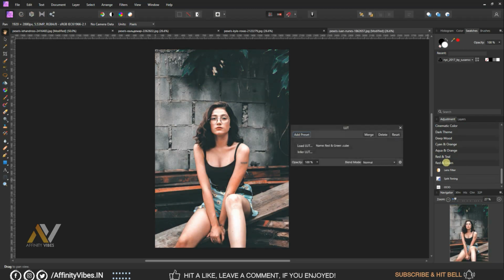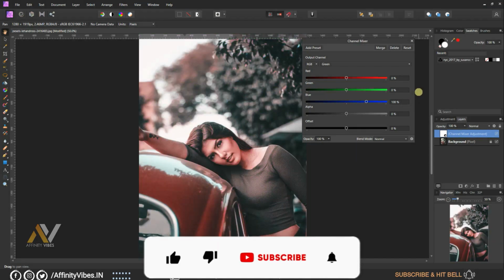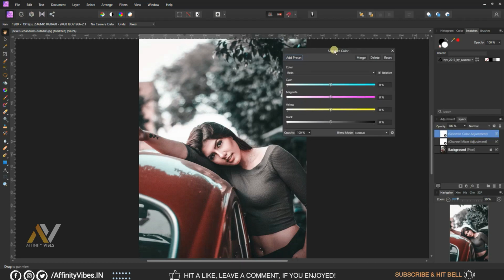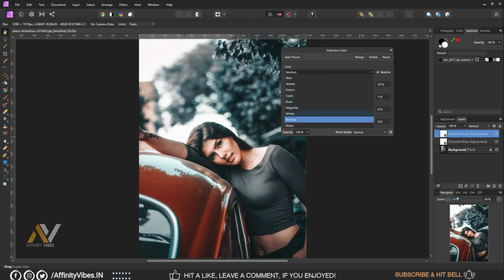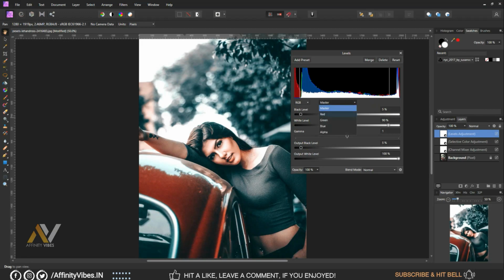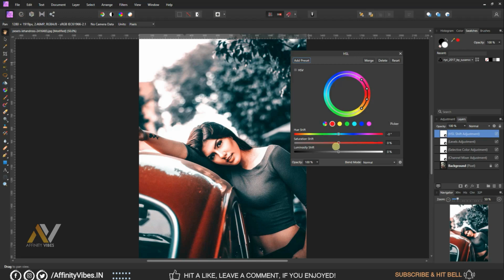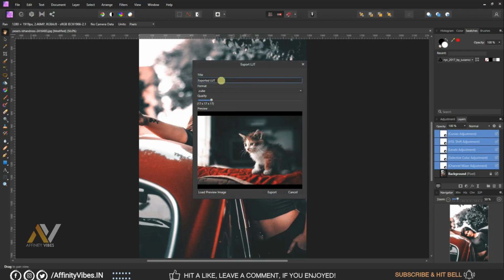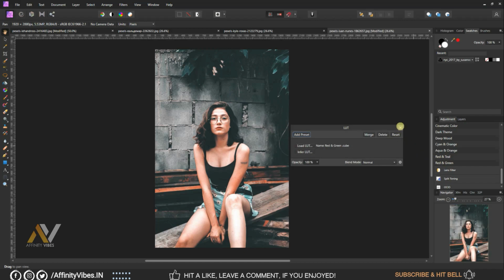Red and Green Color Grading Effect in Affinity Photo | Affinity Photo Tutorial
Hey everyone,
I'm Dav and In this video, you’re going to know exactly how to make the Red and Green Color Grading Effect in Affinity Photo. This is Affinity Photo Tutorial on Red and Green Color Grading Effect.
Like Pro Color Grading In Affinity Photo